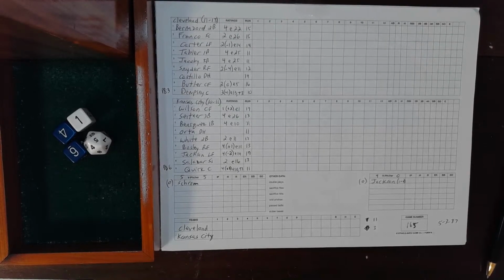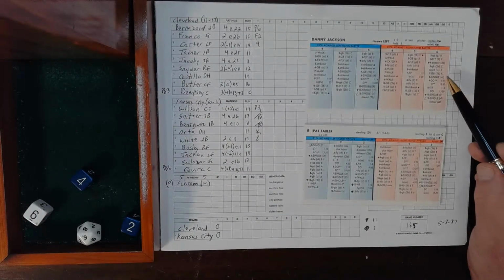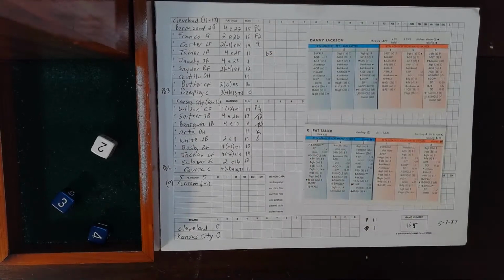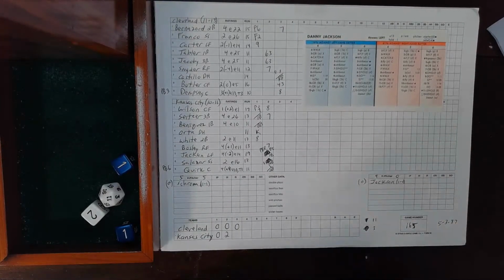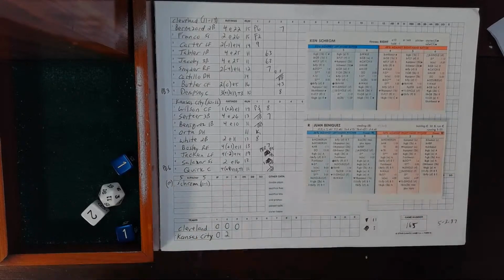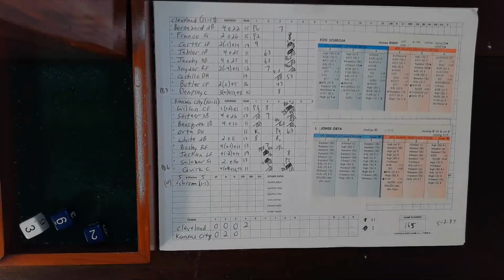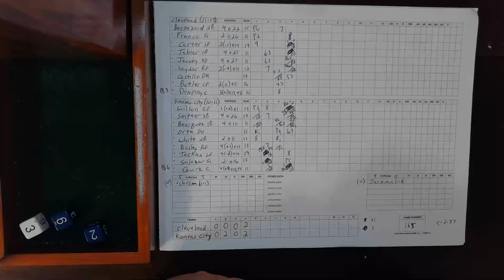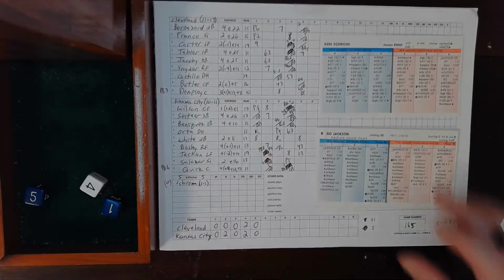Strat-O-Matic SADV 1987 AL Replay Cleveland @ Kansas City (Schrom vs Jackson)